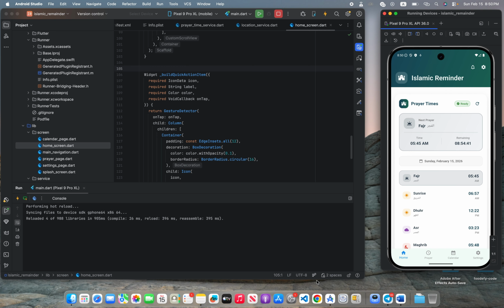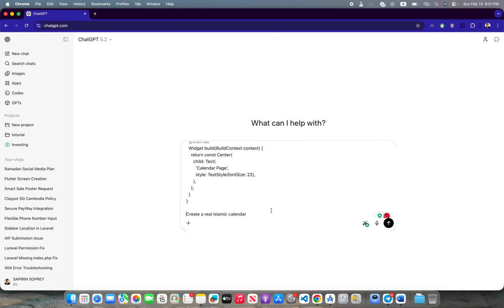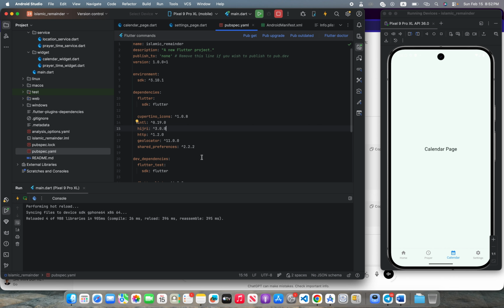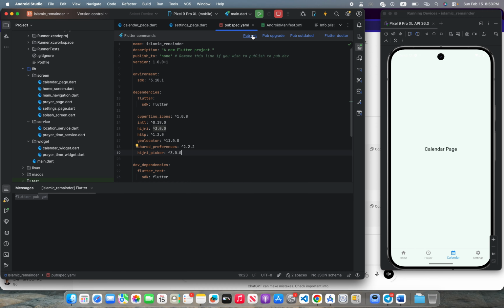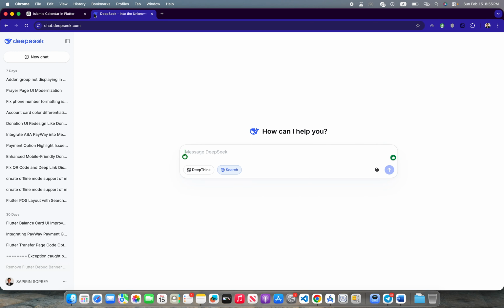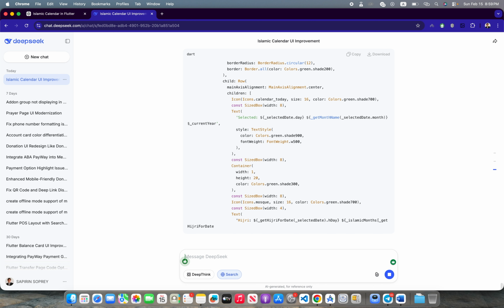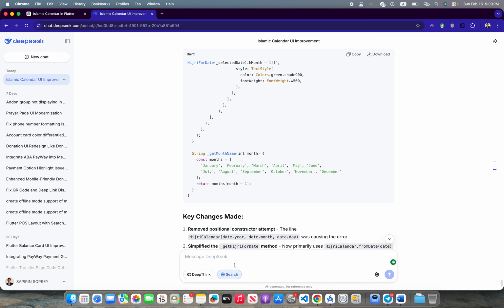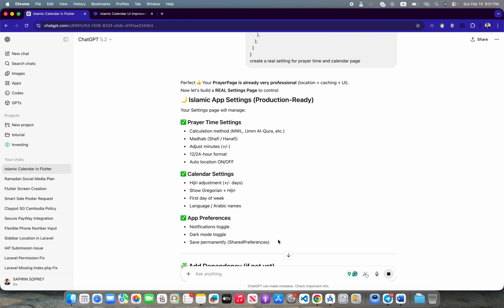How to build Islamic App in Flutter (Full Stack) 2026 lesson 06